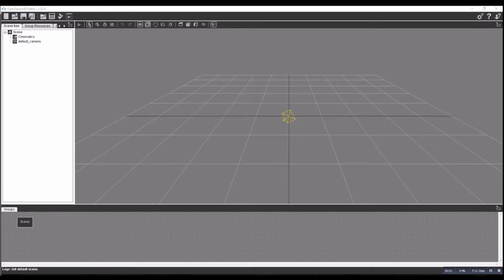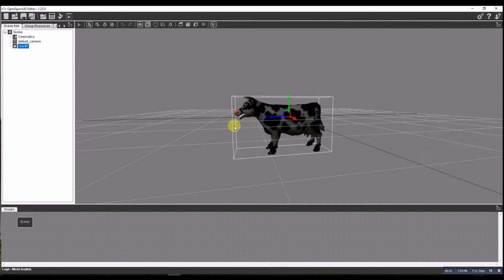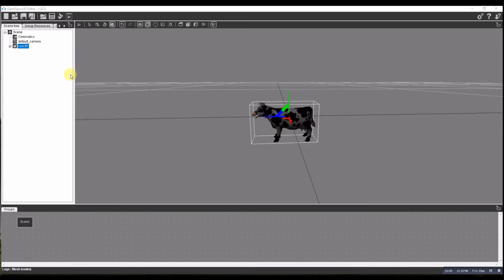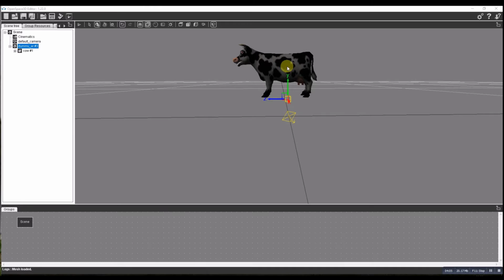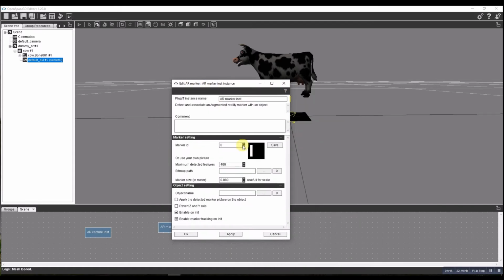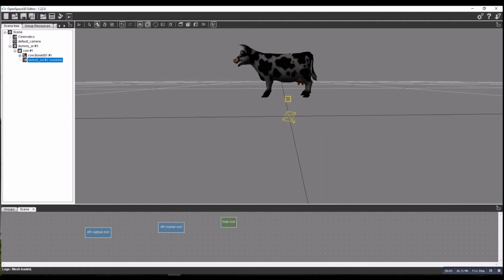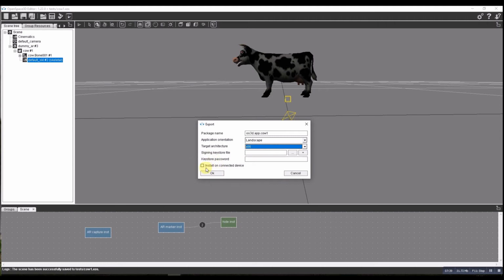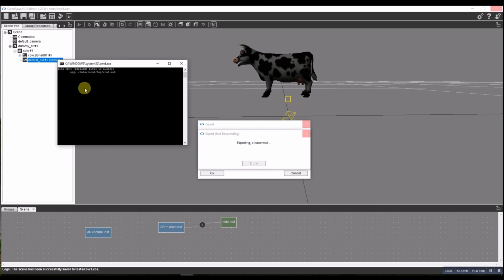OpenSpace3D - Tutorial 1 - Simple AR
Simple AR demonstration using basic markers